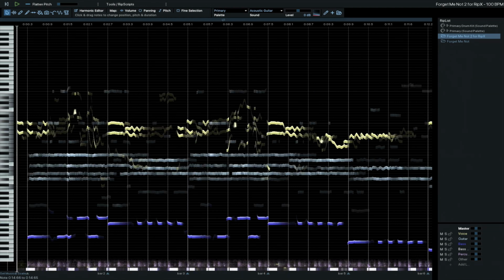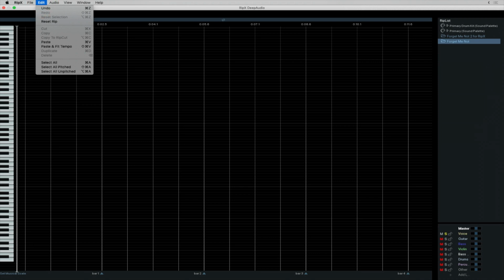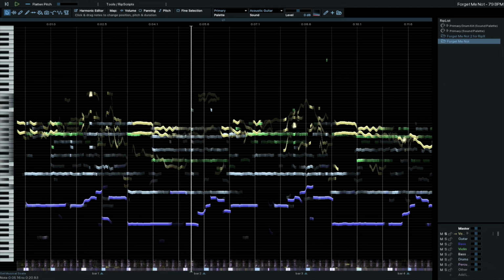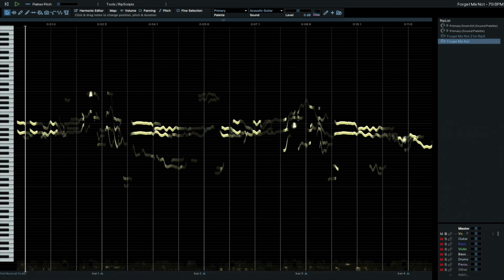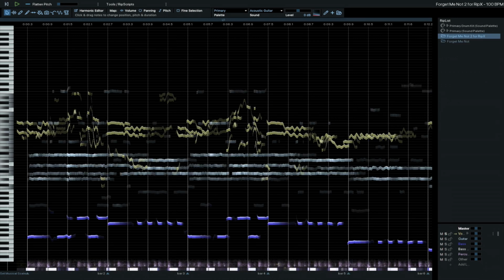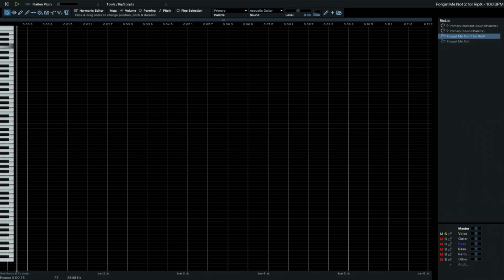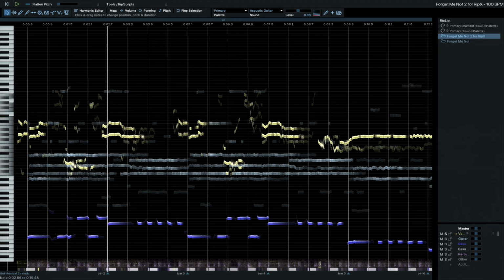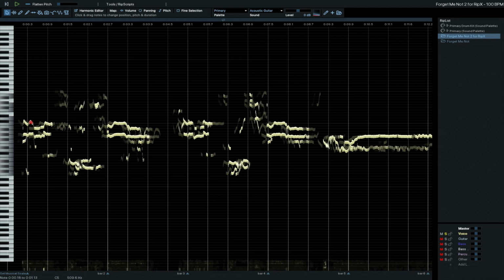Swapping a vocal with RipX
In this video I have two demo recordings of the same song, with different tempi and different singers. All I have are the finished stereo recordings. The original multitracks were erased a long time ago. I'm going to use RipX to swap the vocals. So the vocals from one version are replaced with the vocals of the other. And I'm going to do it in both directions. Check out the Audio Masterclass Music Production and Sound Engineering Course

Software used: RipX DeepAudio Version 5.0.0

0:00 Introduction
0:57 Demonstration
6:12 Summary and conclusion